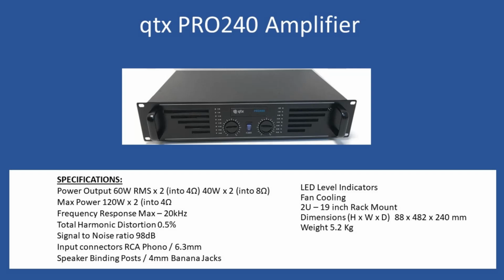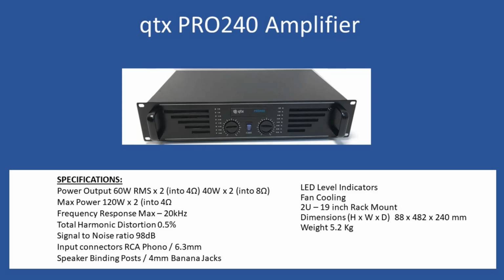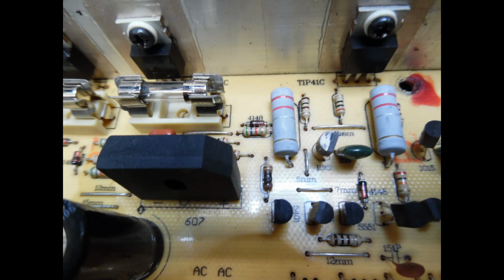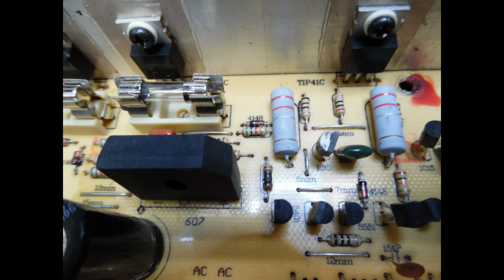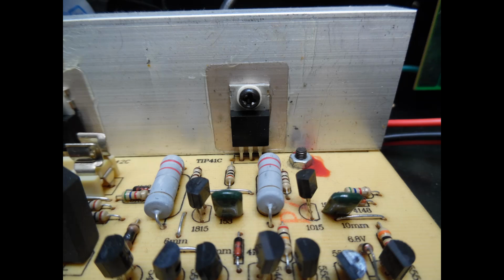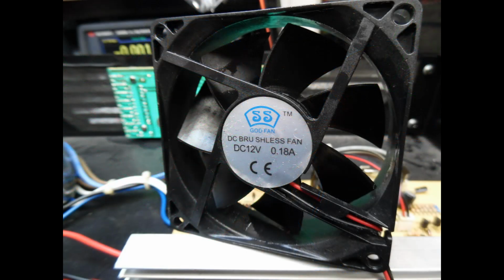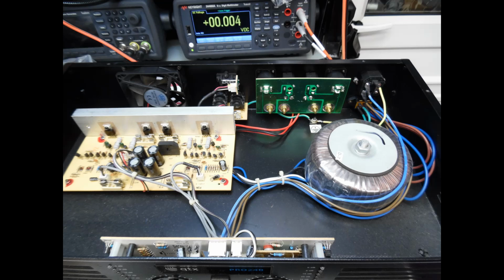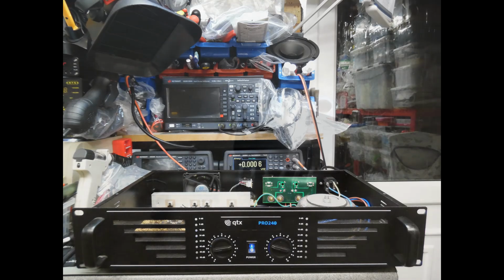QTX Pro240 Amplifier Repair (With Audio Tutorial)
Fault
No output from the right channel, internal protection fuses blown.

Fuses replaced (T 2.5 Amp) Output transistors checked and found to be short circuit Collector to Emitter.

Replacement TIP41/42C transistors fitted, also 220 ohm burnt out resistor replaced.

Exposed speaker wire sleeved with heat shrink sleeving.

User control potentiometers cleaned with De-Oxit to ensure noise free operation.

Cooling fan cleaned. Amplifier fully tested working correctly.